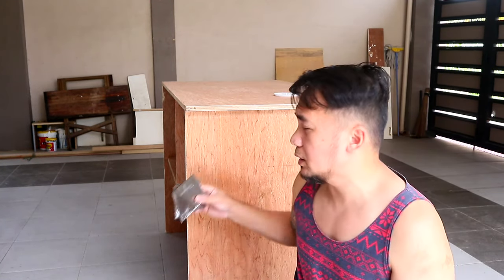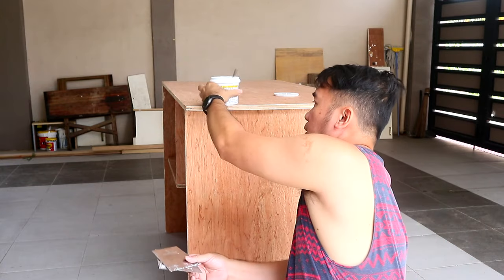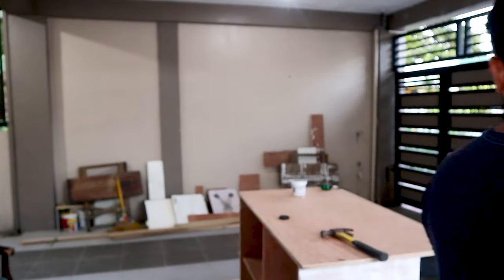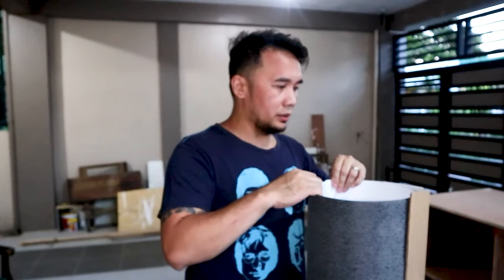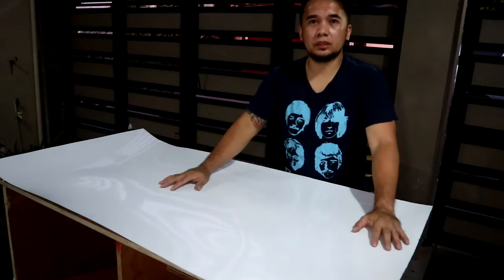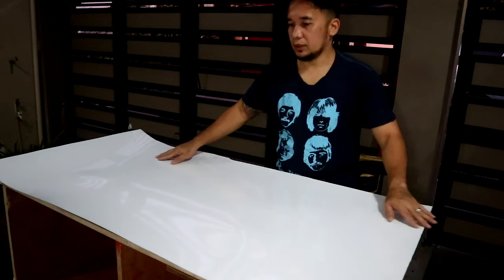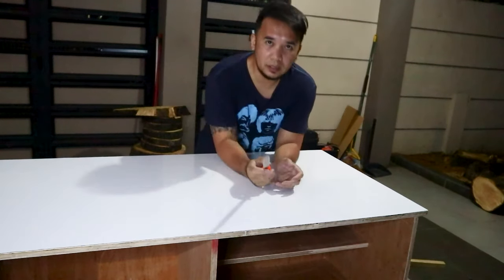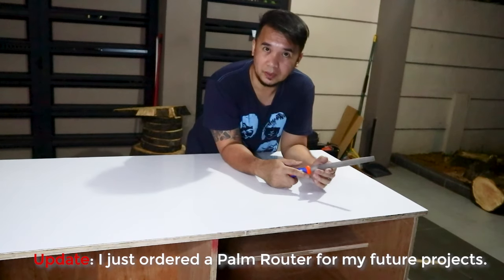DIY KITCHEN TABLETOP | RUSTIC IKEA INSPIRED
DIY KITCHEN ISLAND TABLETOP BY Sailing Drew.
I hope that I can help and inspire you by giving ideas on how we can make a simple and affordable counter tabletop.

don't forget also to like my video so it will be suggested more.